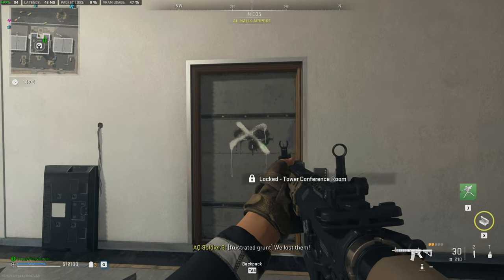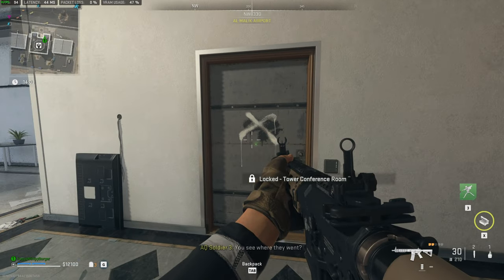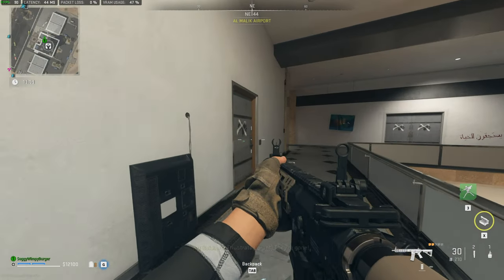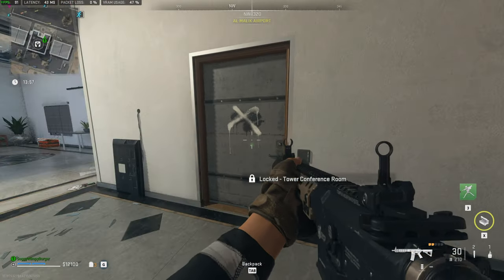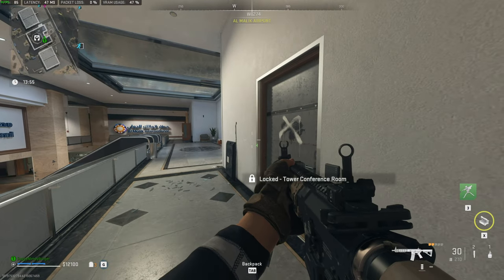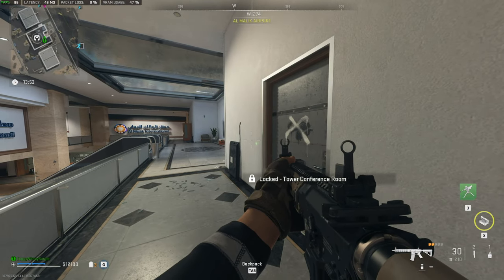Tower Conference Room Key | Location Guide | DMZ Guide | Simple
Have the Tower Conference Room Key in Warzone 2.0/DMZ? This guide shows you where it is, as well as how to use it. It's super simple!